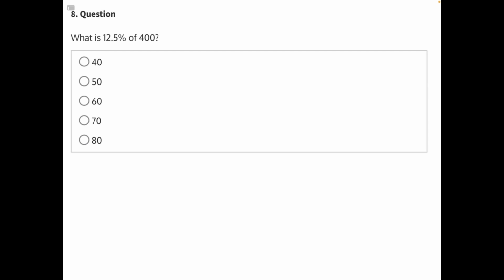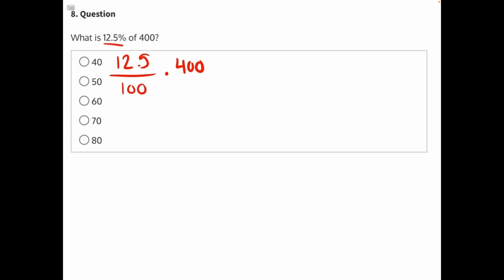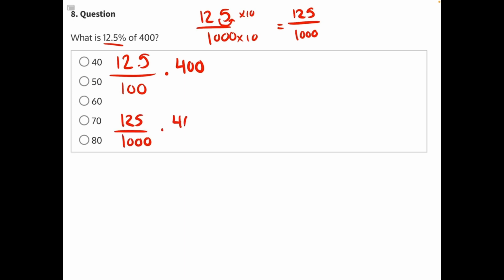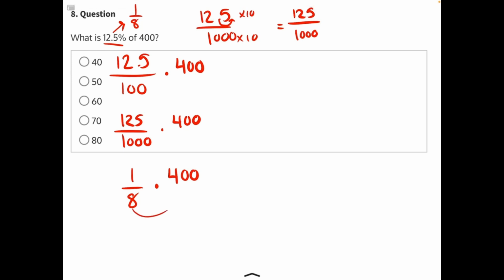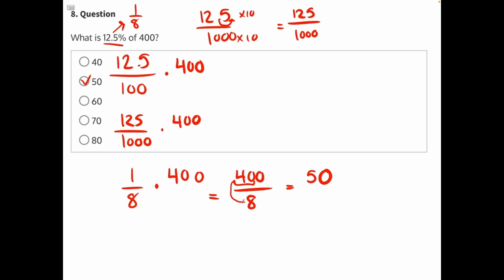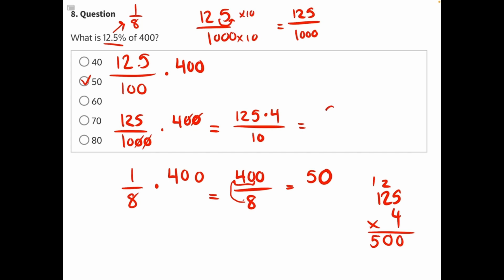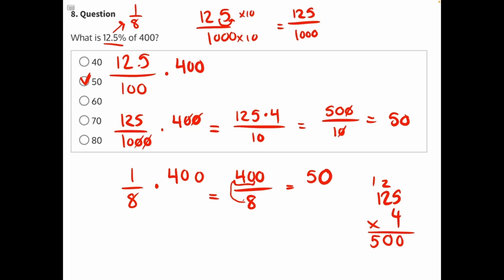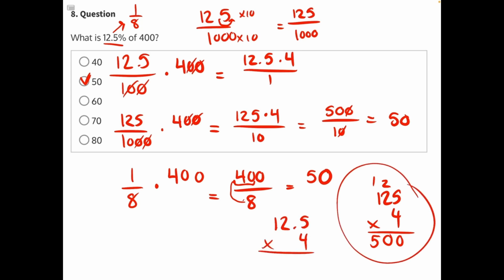Percents Practice 2 Solution 8